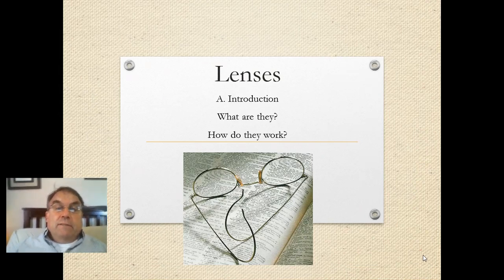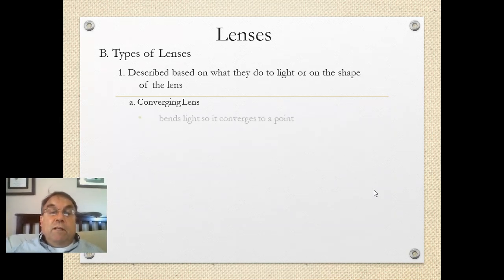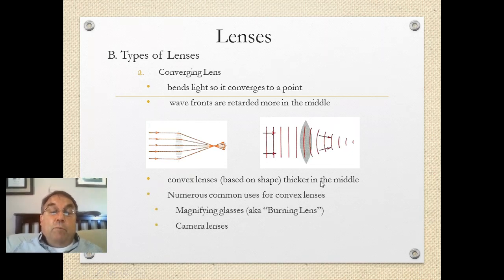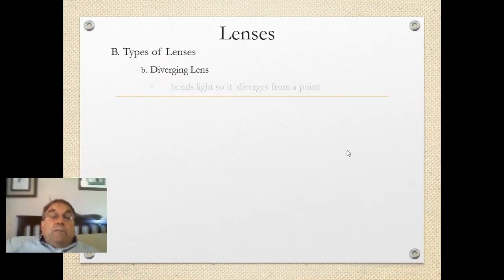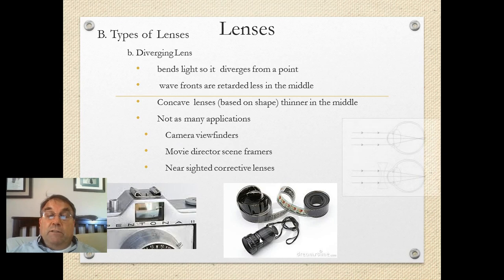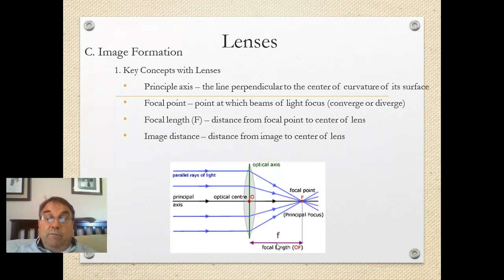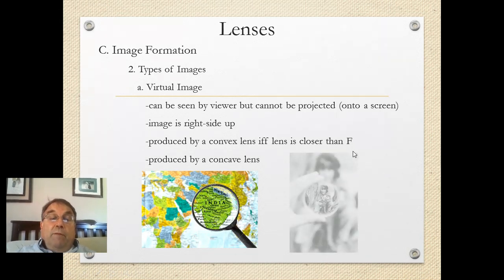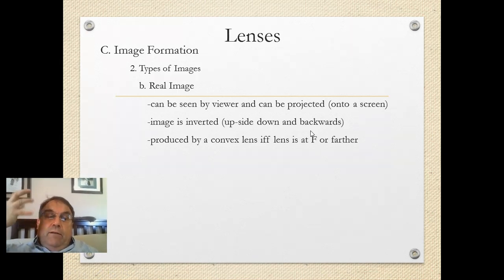Lenses Notes Part 1